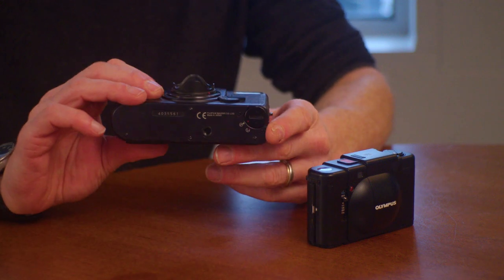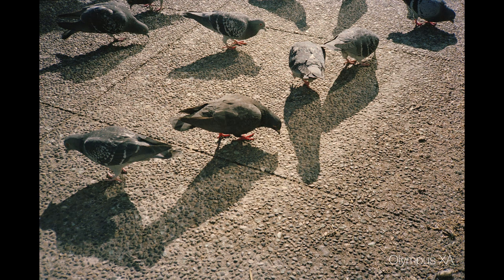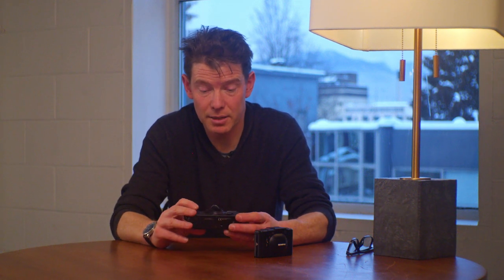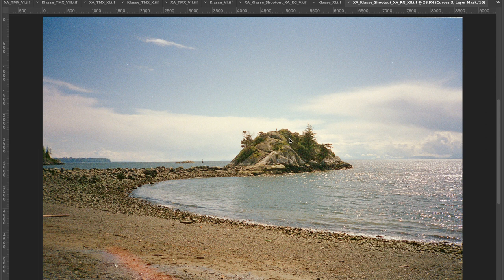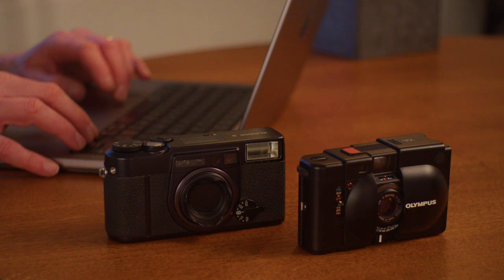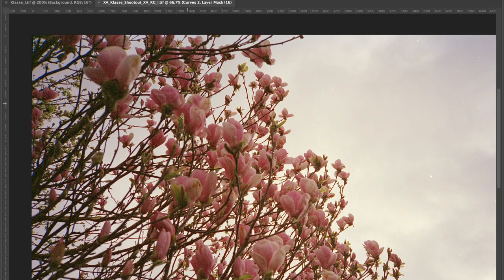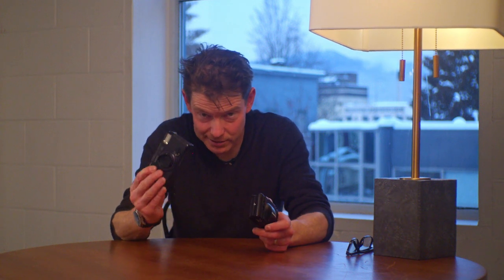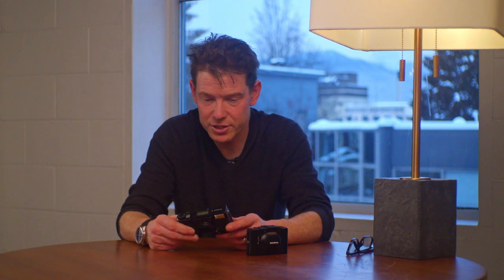Point and Shootout - Klasse S vs. Olympus XA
In this video we run through the similarities and differences in a head-to-head comparison of two rather unlike cameras - The Fujifilm Klasse S and the Olympus XA. Both are 35 mm cameras; both have roughly the same lens setup 35-38mm and f2.8 and both are, well, rather different. Not better or worse, just different.